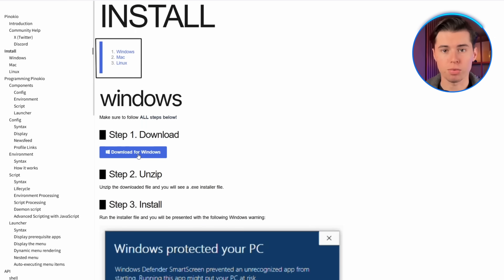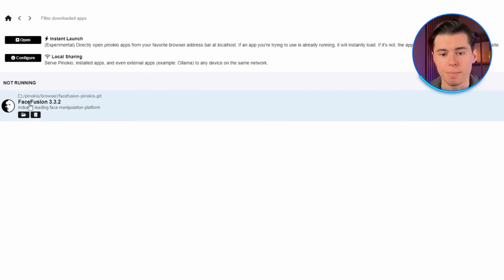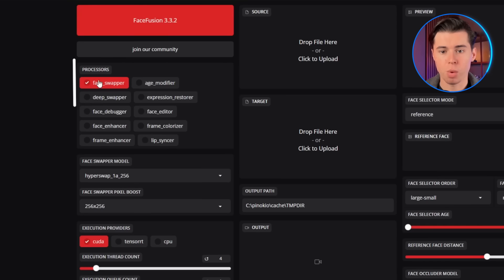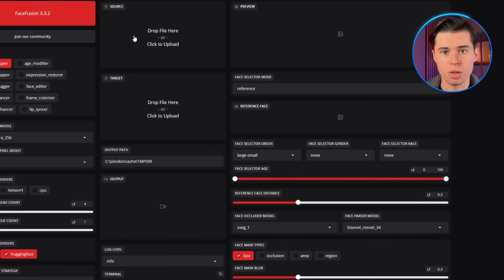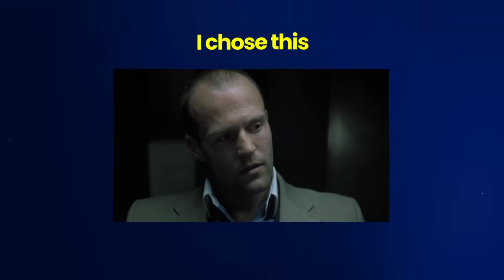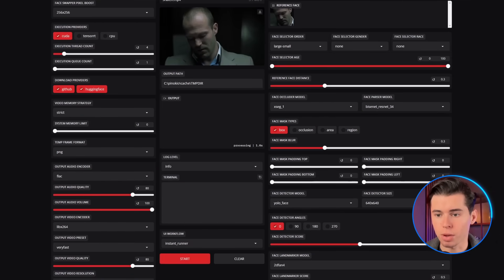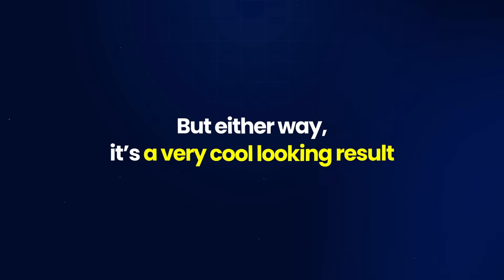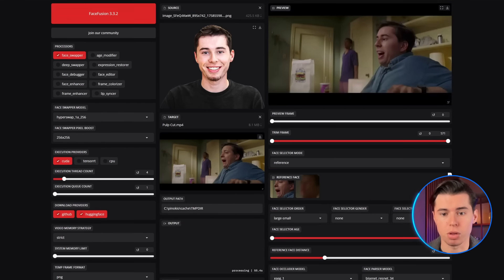How to Swap Faces in Any Video (Completely FREE)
Swapping faces on videos has become quite easy with the arrival of AI! In this video we take a look at how to swap faces in any video for free!